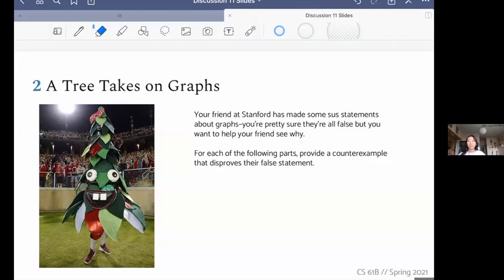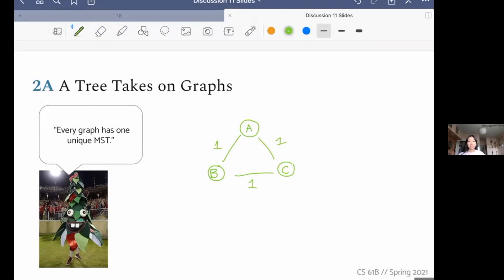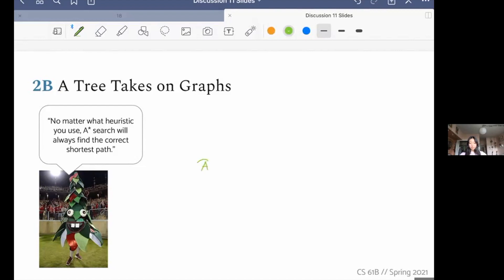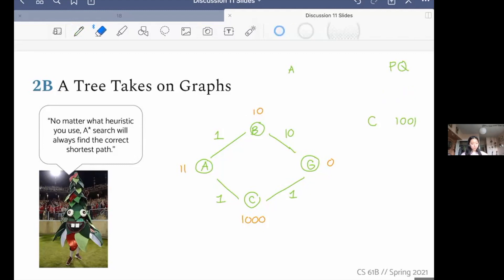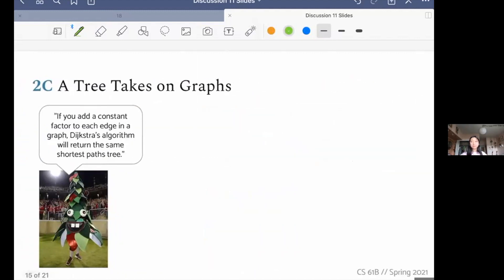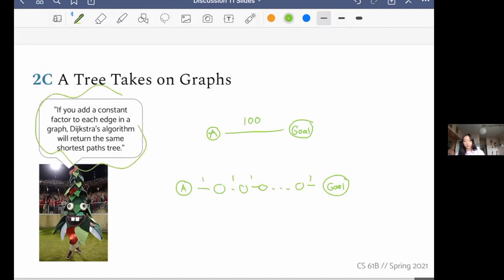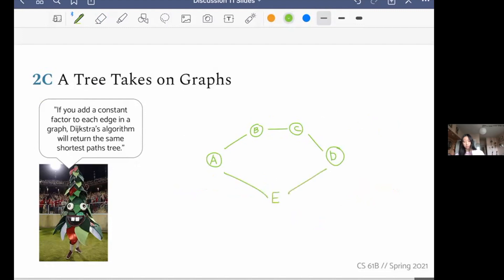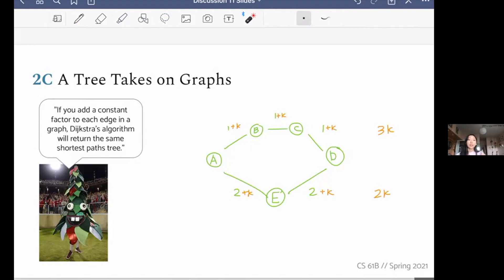CS61B Discussion 11 Problem 2 Walkthrough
This is the walkthrough for CS61B Spring 2021 Discussion 11 Problem 2: A Tree Takes on Graphs. Post any questions you have in the relevant Ed thread!